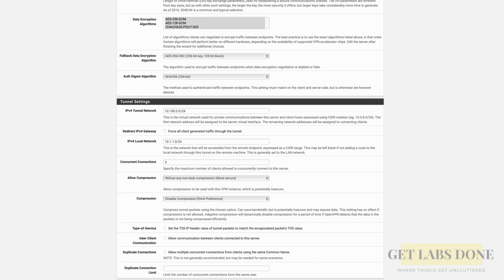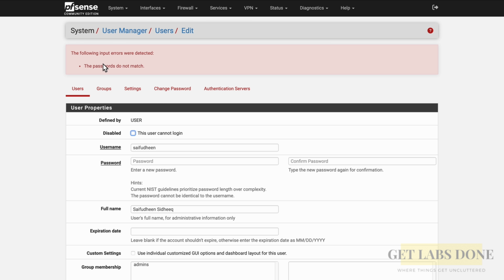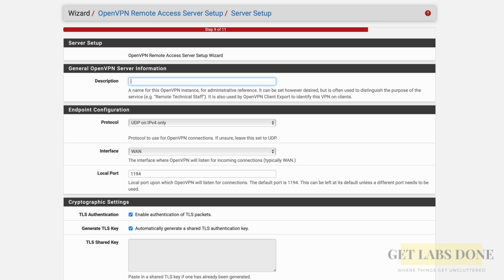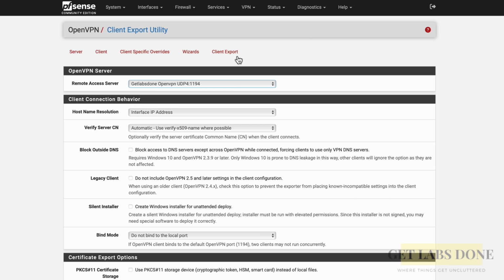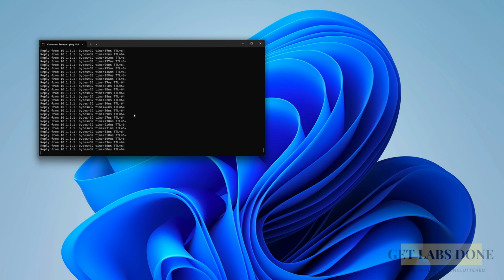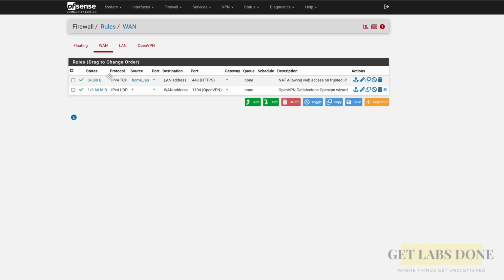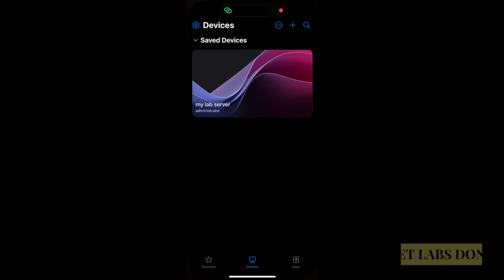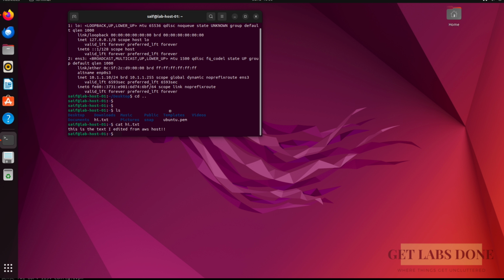Set Up OpenVPN on pfSense (Easy Step-by-Step Guide)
Learn how to configure OpenVPN on pfSense in this comprehensive, beginner-friendly tutorial. We’ll walk you through the entire setup process, from installing the OpenVPN package to configuring user access. After the setup, we’ll demonstrate how to connect using OpenVPN clients on Windows, iOS, and Ubuntu Linux devices. ￼

🔧 What You’ll Learn:
 • Installing and configuring OpenVPN on pfSense
 • Setting up user authentication.
 • Exporting client configurations
 • Connecting to the VPN from Windows, iOS, and Linux

📌 Chapters:
0:00 Introduction
1:27 Pfsense OpenVPN Topology Overview.
2:13 Installing OpenVPN on pfSense.
3:39 Downloading the OpenVPN Client.
4:58 Creating Local VPN User Account.
5:49 Installing OpenVPN Client Export Package.
7:23 Configuring DNS for VPN Access.
12:44 OpenVPN Server Setup and Firewall Rules in pfSense.
14:50 Exporting Client Configuration Files.
17:30 Testing OpenVPN Connection on Windows.
20:42 Verifying Full Tunnel VPN Access.
22:30 Checking VPN Logs for Troubleshooting.
24:39 Connecting to OpenVPN from iOS.
25:57 Connecting to OpenVPN from Linux.